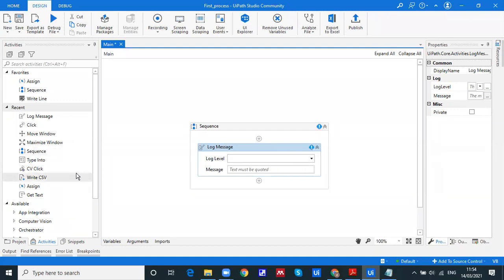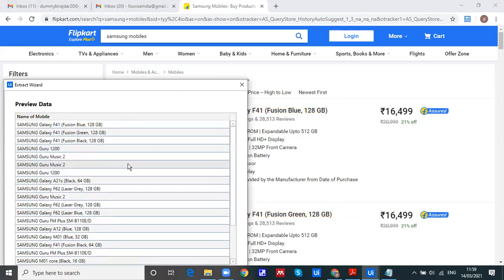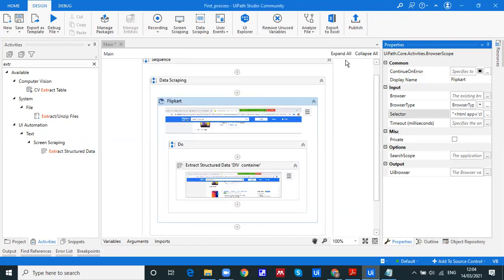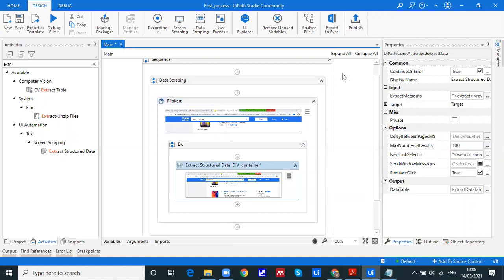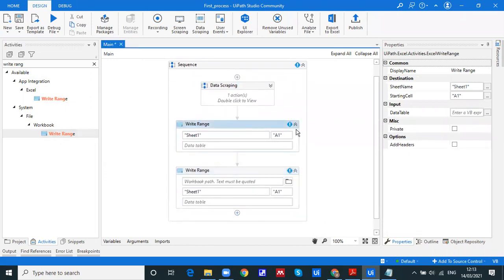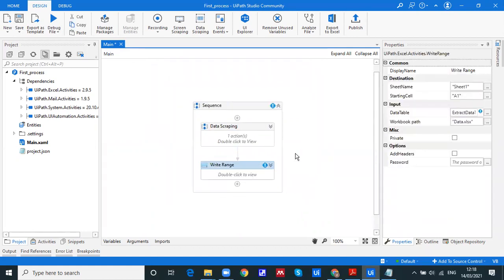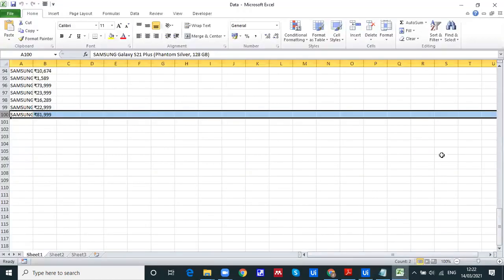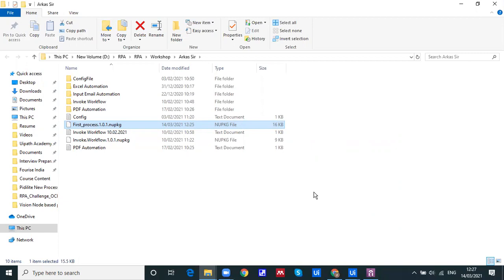How to extract the data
In this video you will get know of how to extract the data from Flipkart.

You get knowledge of latest Technology.🤖